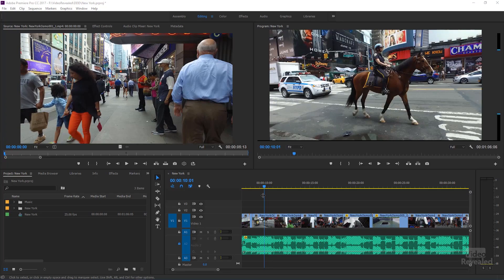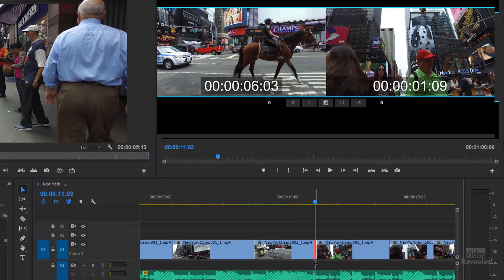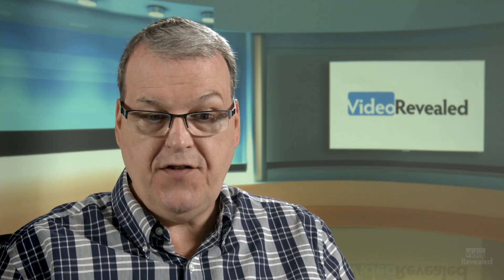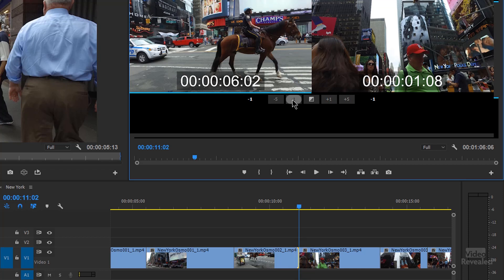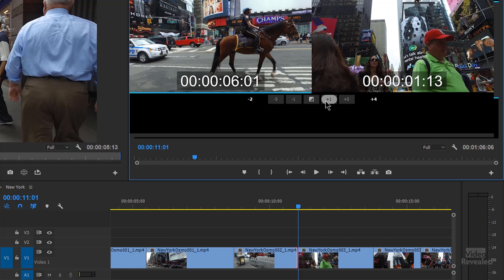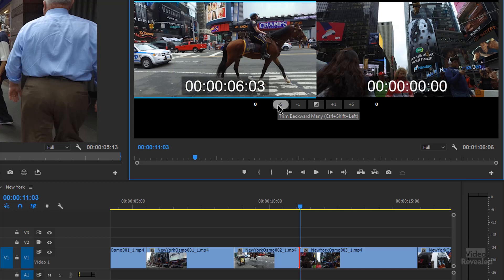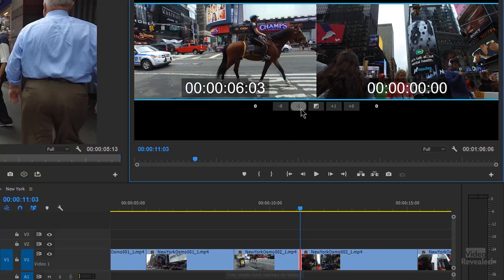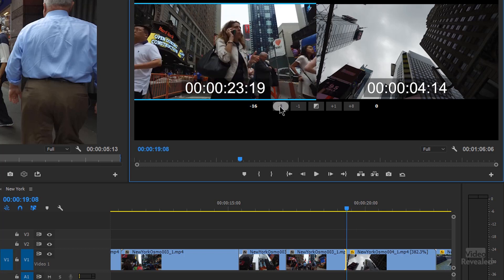The power and precision of the trim window in Adobe Premiere Pro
Premiere Pro has many different ways to trim your clips and none are more precise than the all powerful trim window. This tutorial will show you all the reasons why you want to use the trim window and also all the recent updates that affect the type of trim you're doing.

QUESTIONS?

THANKS!